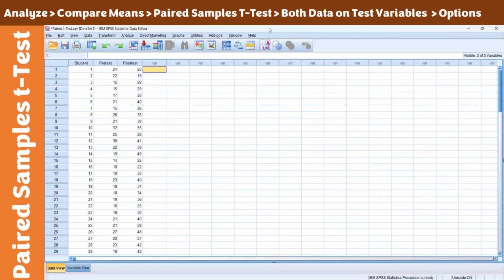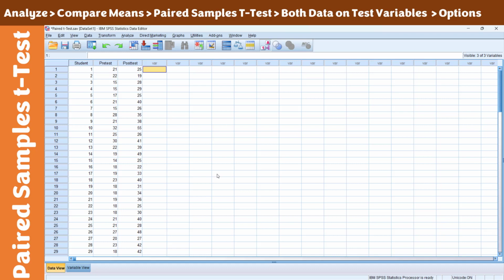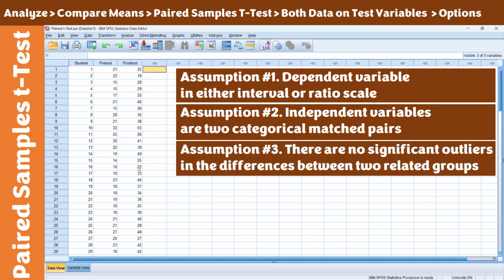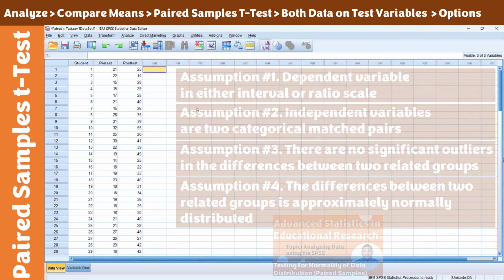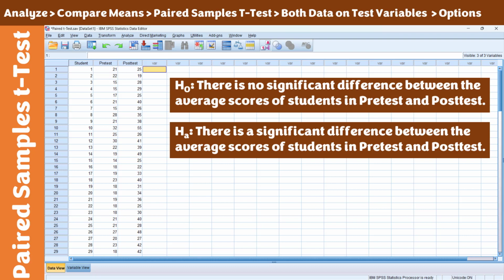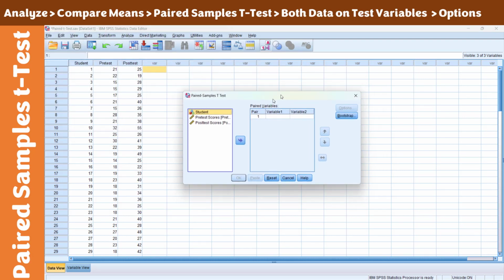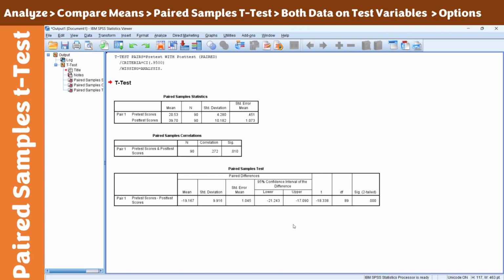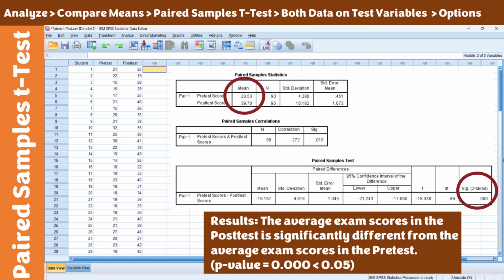Paired Samples t-Test - How is it done using SPSS?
Testing the Significance of Difference Between Means (Paired Samples)

This video demonstrates the process of testing the presence of a significant difference between the means of paired samples using the Statistical Package for Social Sciences (SPSS). Also, included here are the checks for two of the four assumptions (significant outliers and normality) that need to be established before using the Paired Samples t-test.